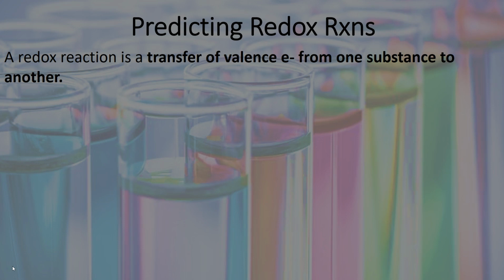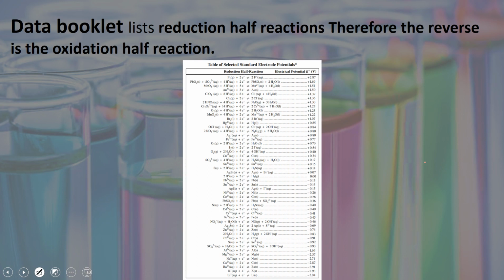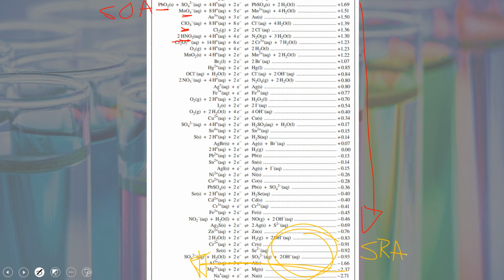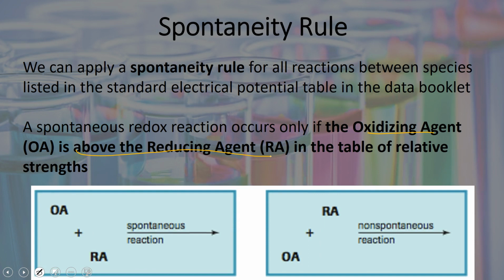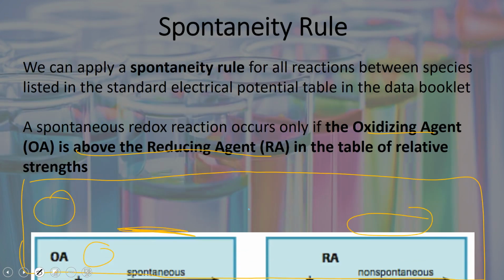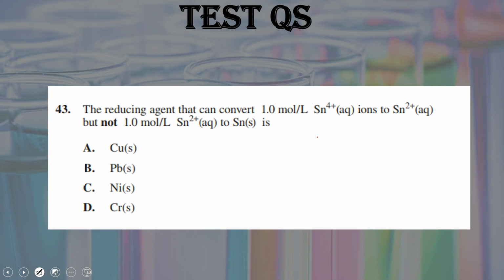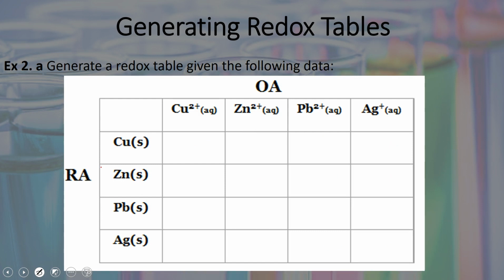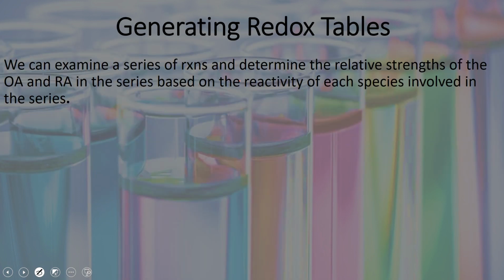Electrochemistry Spontaniety March 26